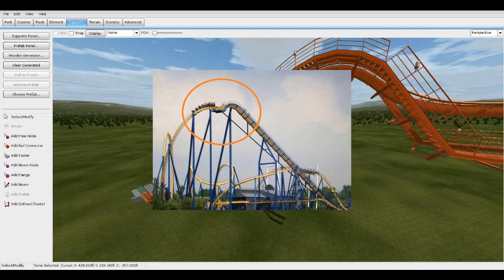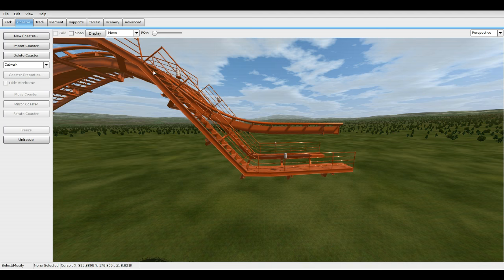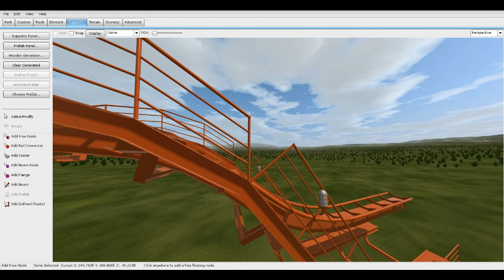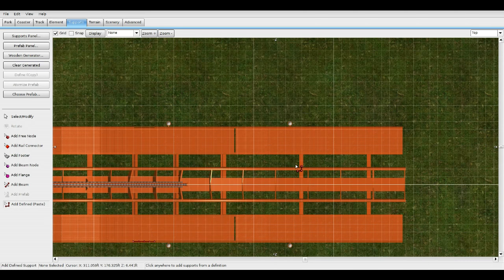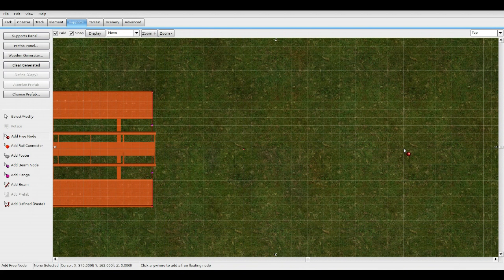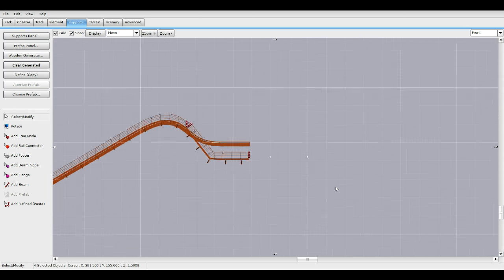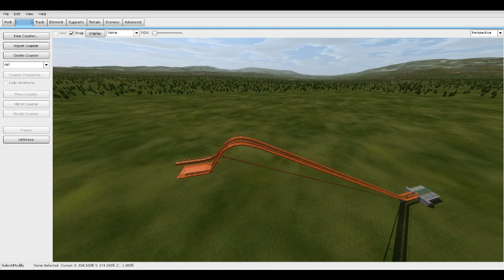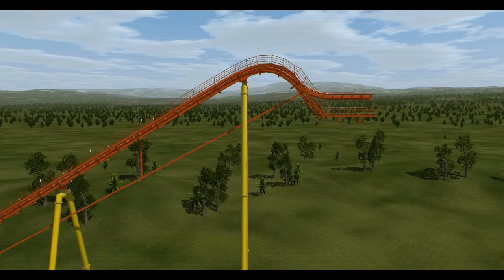No Limits 2- How to make B&M Catwalks, Lift Motors, & Chainbacks!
Hey guys, this is a tutorial on how to make fantastic B&M catwalks, lift motors, and chainbacks out of support scenery in No Limits 2, if you guys have any suggestions for tutorials, let me know and leave a comment down below!

Music;
-TheFatRat (Timelapse)
-TheFatRat (Windfall)
- Unison (Translucent)
-Deaf Kev ( Invincible)
- JKB (High(NCS))